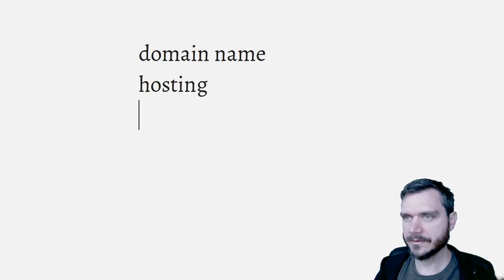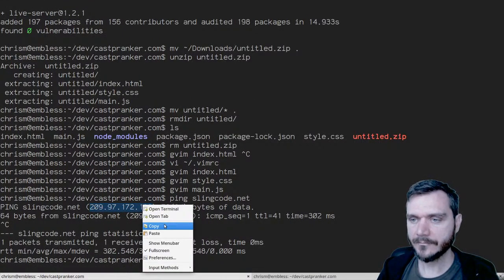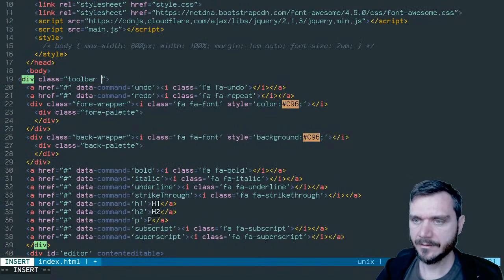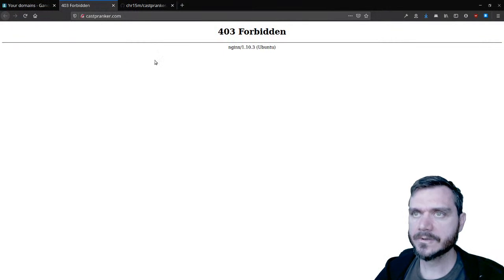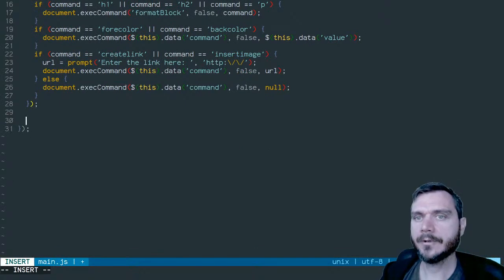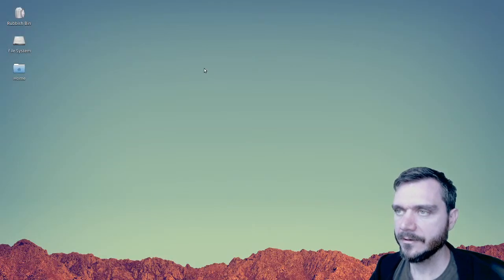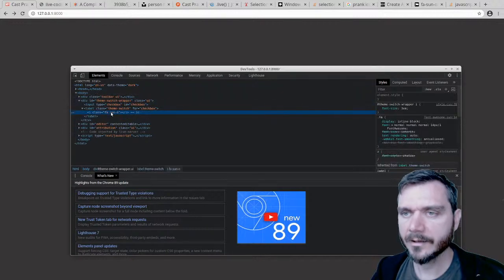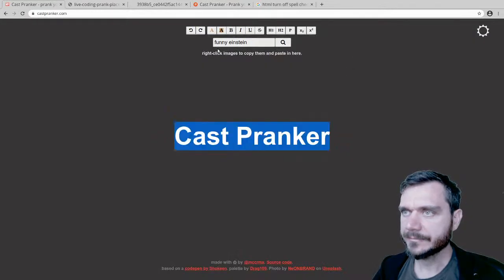Live coding an app to prank my family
I'm live-streaming the complete development, deployment, and launch of an app on Product Hunt. You can use the app to prank your family members!